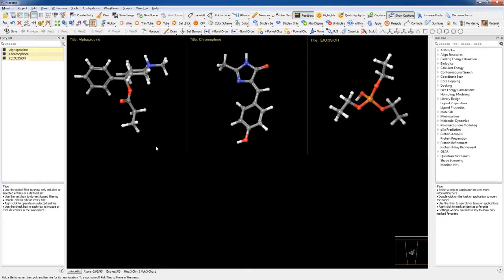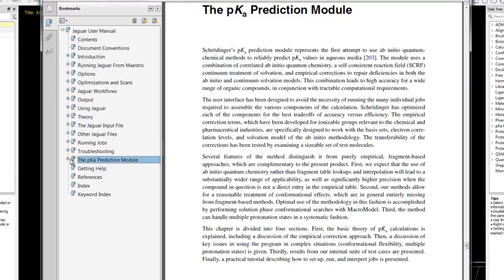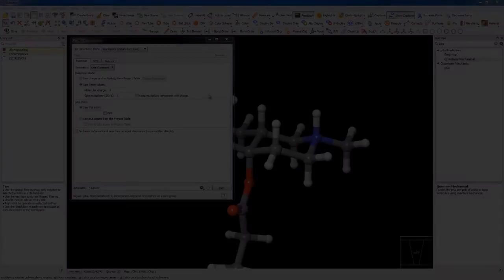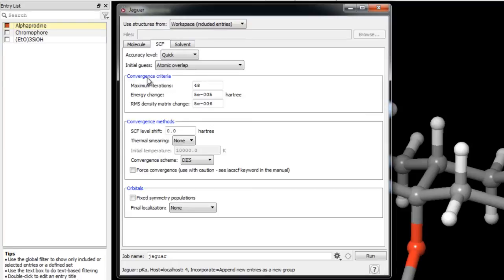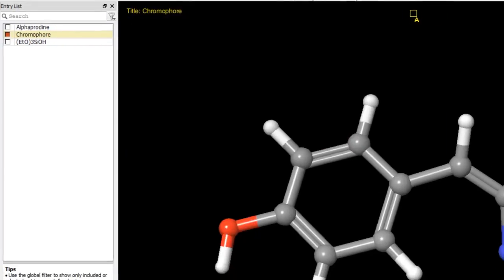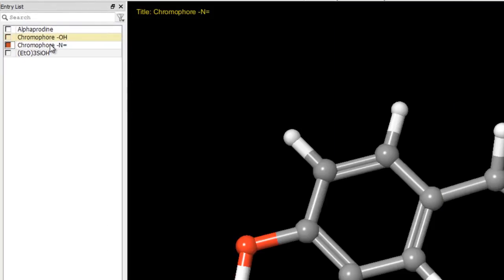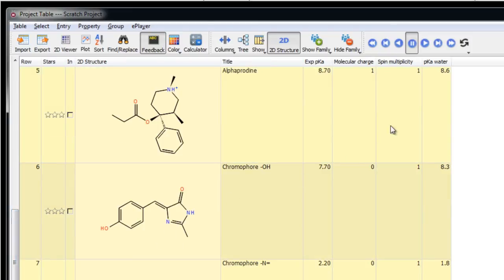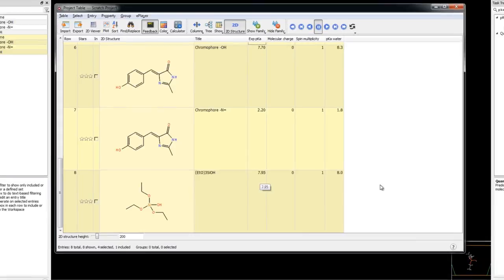pKa prediction with 'Jaguar pKa'